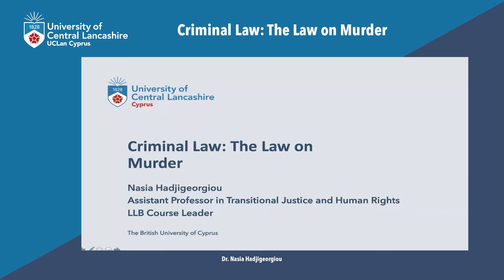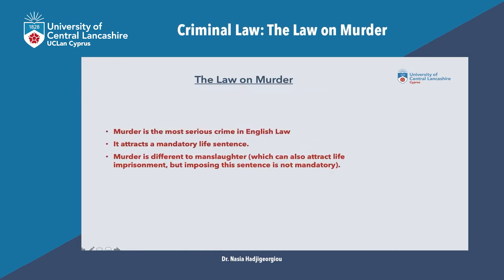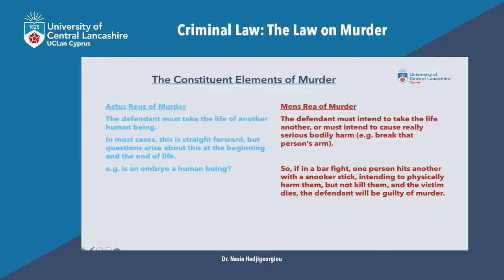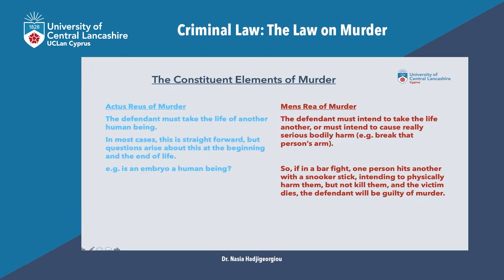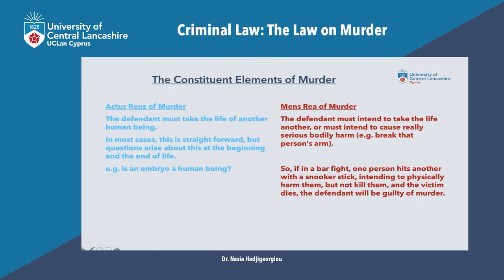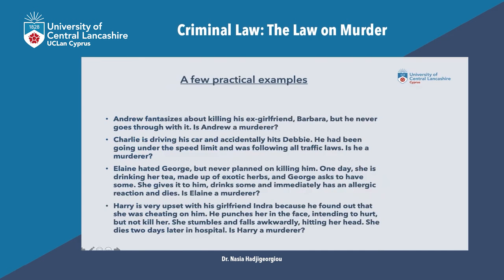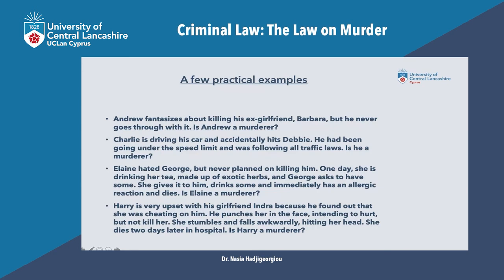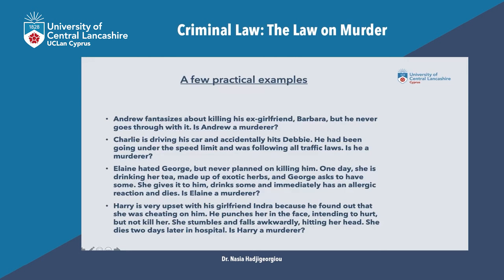Criminal Law The Law on Murder - Dr. Nasia Hadjigeorgiou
Criminal Law  The Law on Murder

Speakers:

Dr.  Nasia Hadjigeorgiou